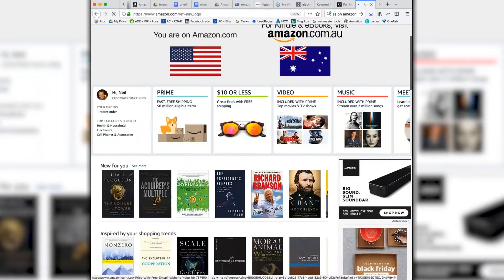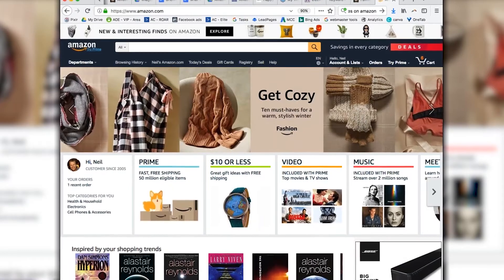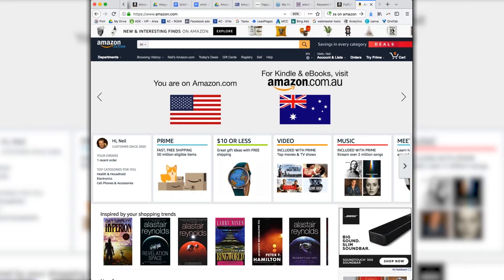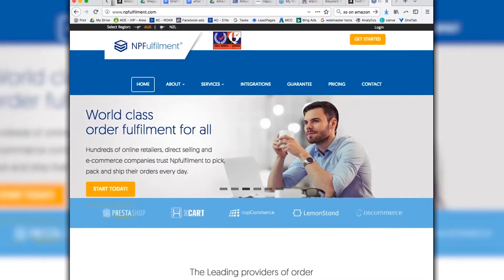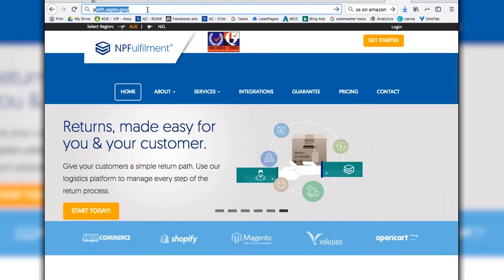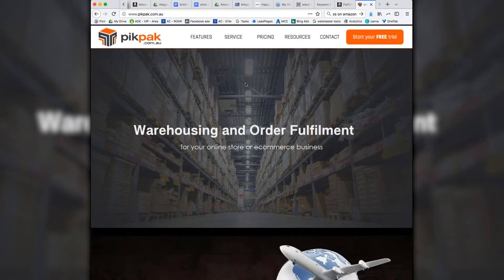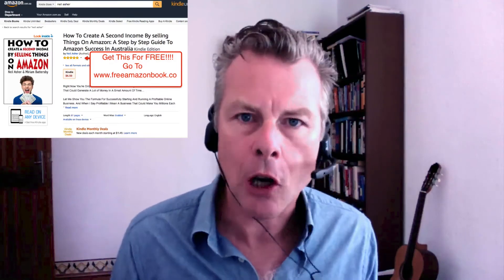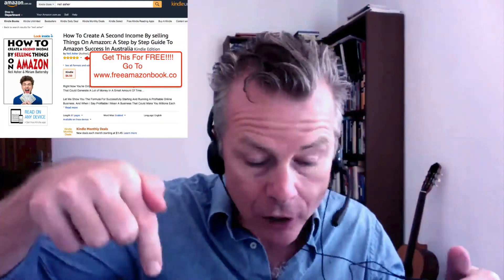WHAT FULFILMENT COMPANY DO YOU SUGGEST FOR WHEN YOU GET STARTED SELLING ON AMAZON AUSTRALIA